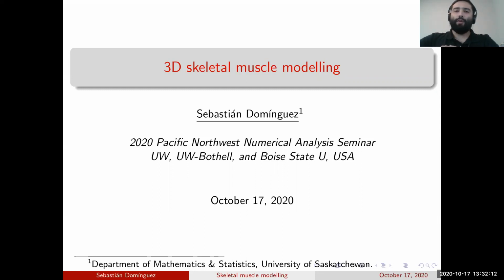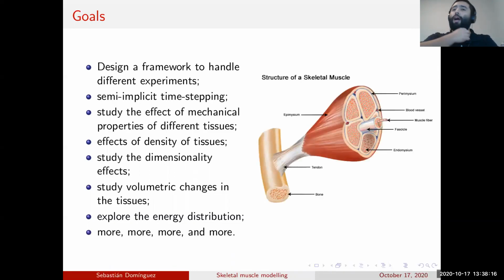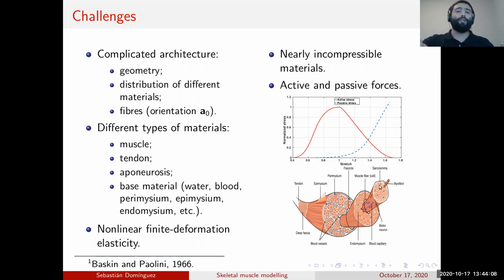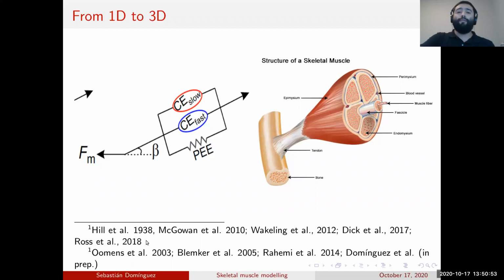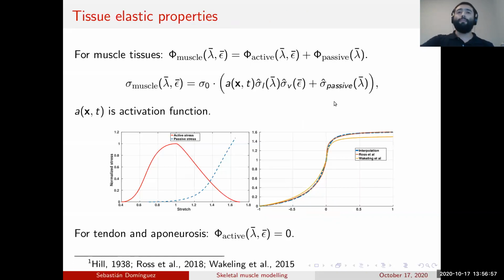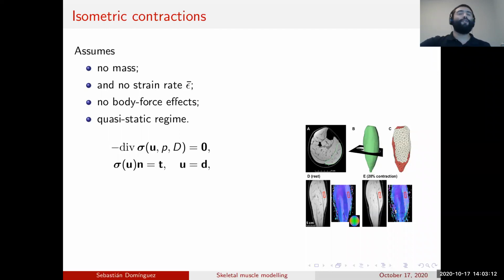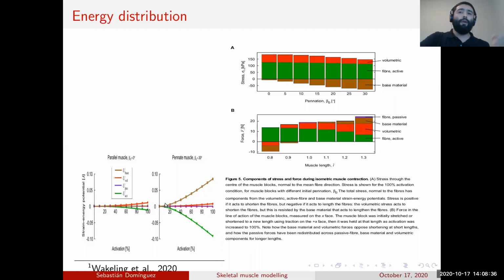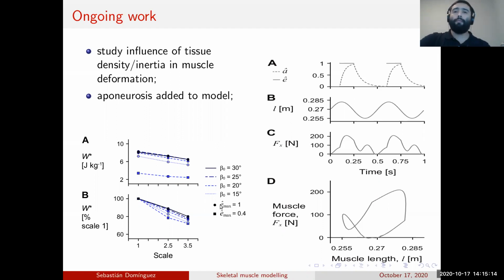PNWNAS 2020: Sebastian Dominguez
Sebastian Dominguez (University of Saskatchewan), "3D skeletal muscle modelling", 2020 Pacific Northwest Numerical Analysis Seminar, October 17, 2020